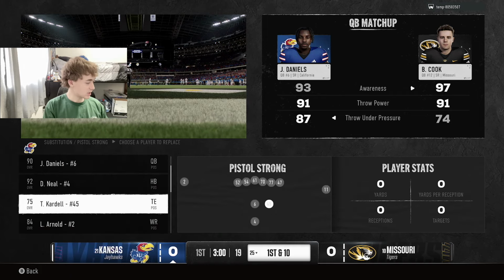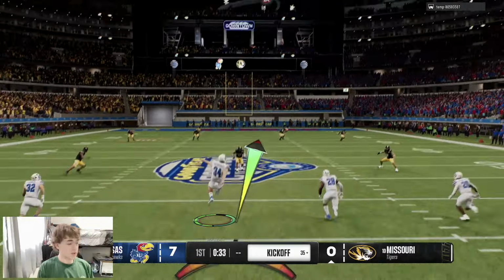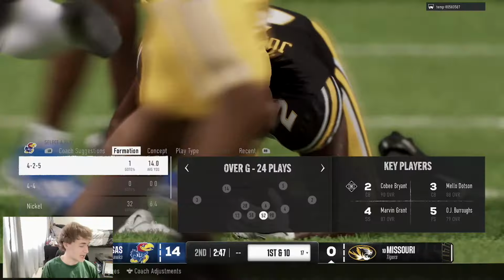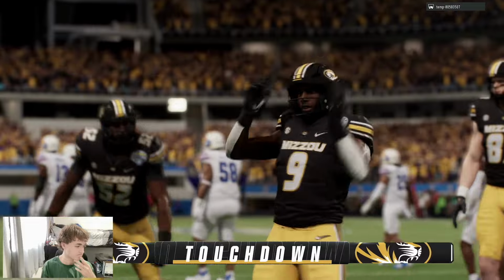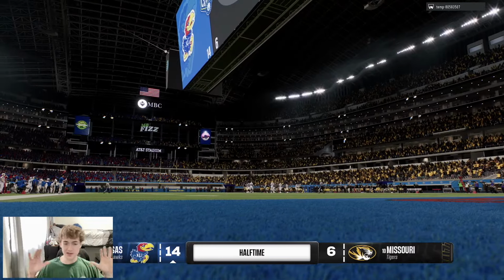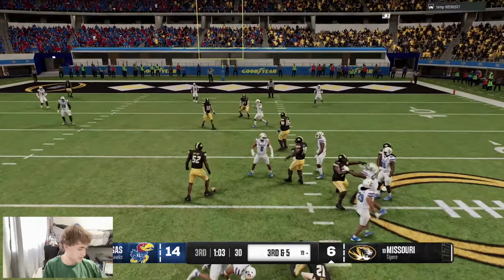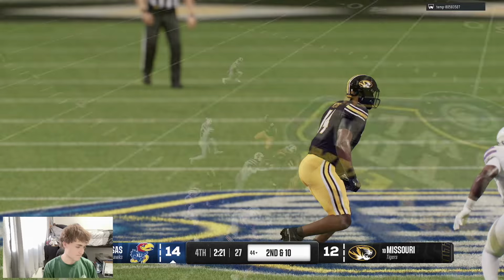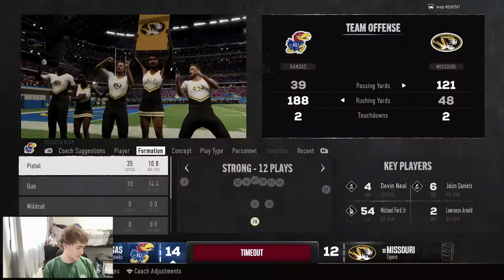GLITCHIEST QB Run Scheme in College Football 25! DYNAMIC Scheme is ELECTRIC!